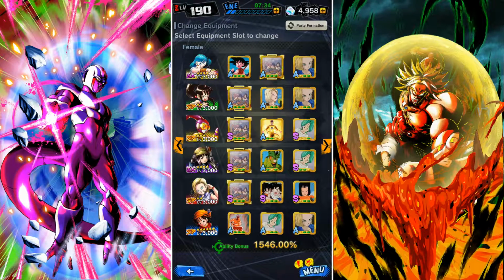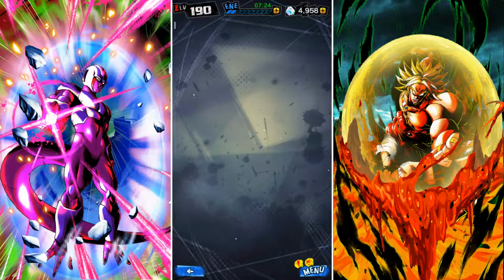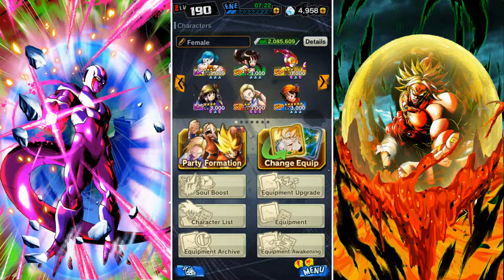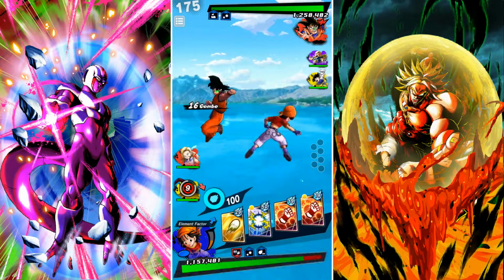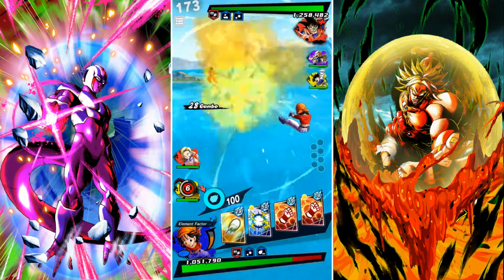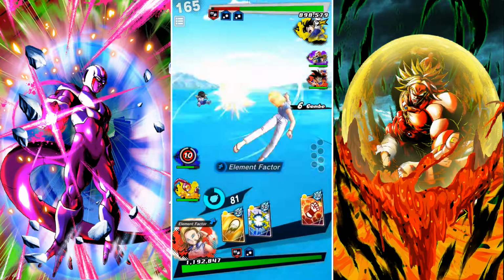Android 18 Showcase! SHE IS AMAZING!!! | Dragon Ball Legends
Here is my 18 showcase, she is just awesome, her reduced costs, draw speed, buffs to allies, removing enemy dragon balls all of it is incredible!